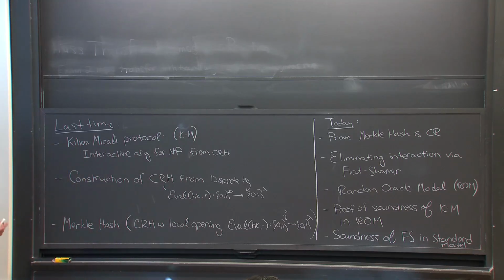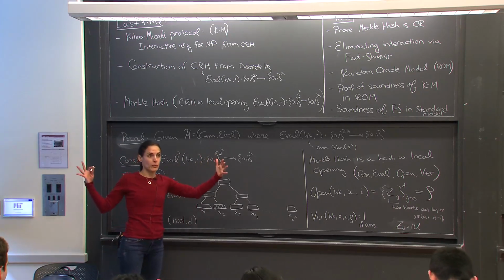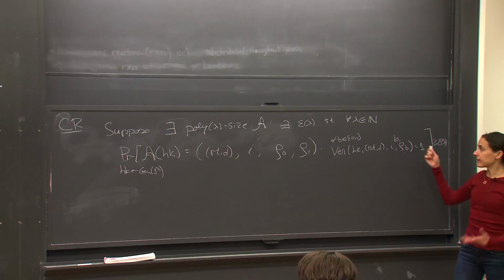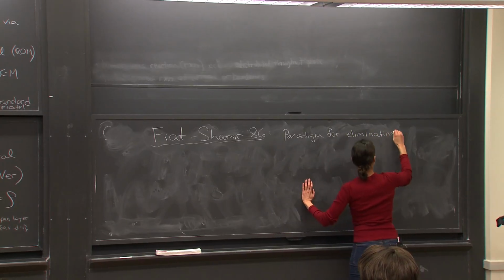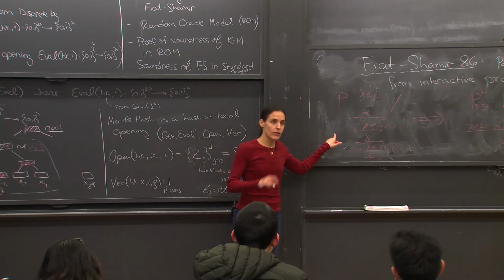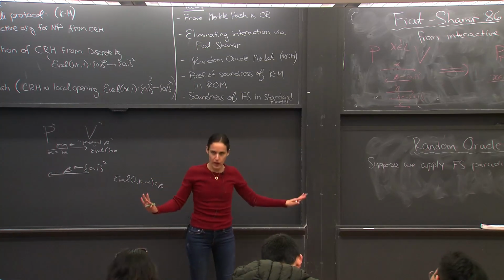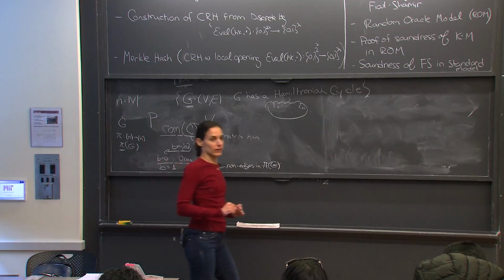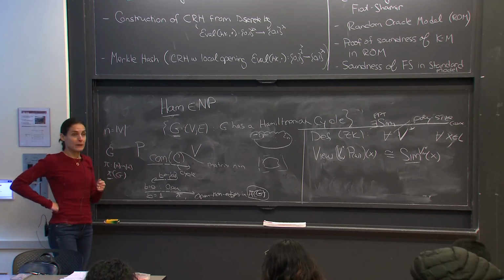Lecture 6: Fiat-Shamir Paradigm and Zero-Knowledge Proofs, Part 1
Instructor: Yael T. Kalai

This lecture covers the topics of proving the Merkel has is collision resistant, eliminating interaction via the fiat-Shamir paradigm, and proving the soundness of the Kilian-Micali protocol in ROM.

Speakers: Yael T. Kalai